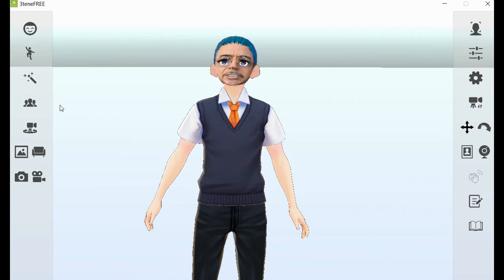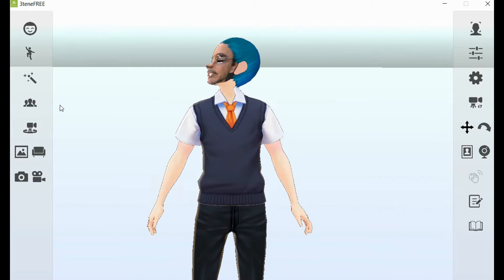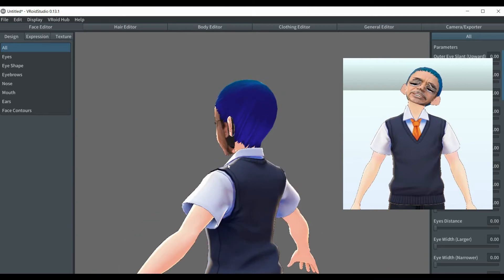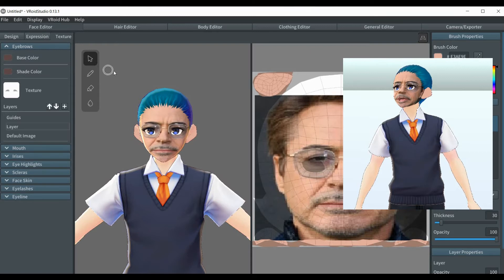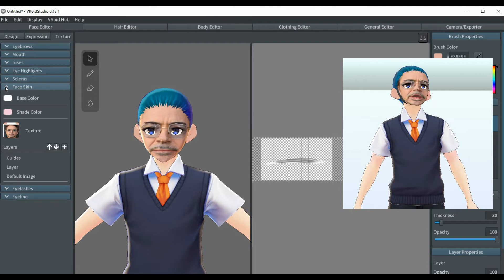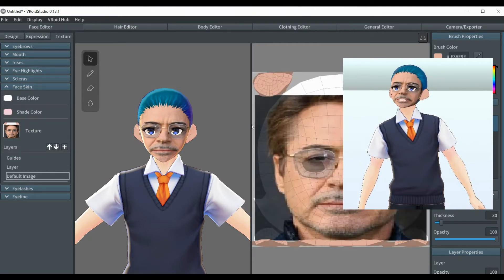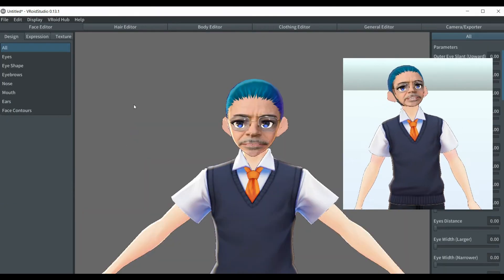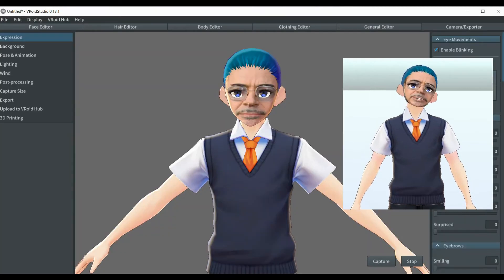Vroid Funny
This is a small tutorial of how some textures could be funny depending on the circumstances that it's applied.